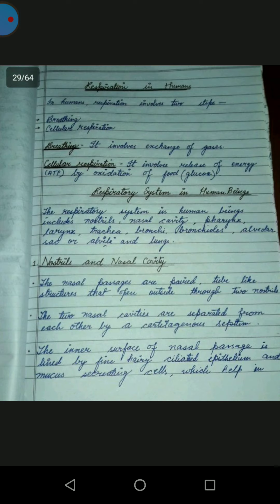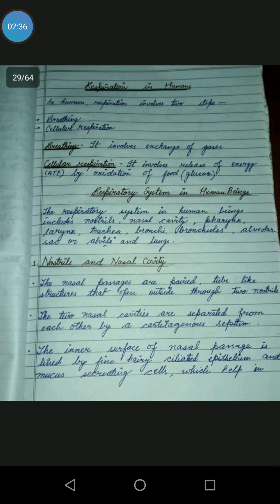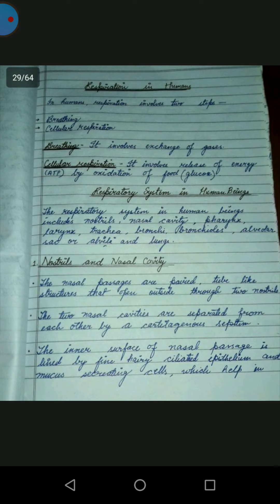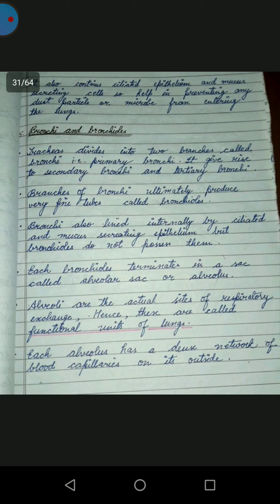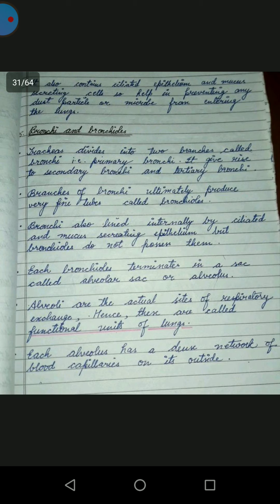Class 10,Life process,(L-8)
cbse pattern